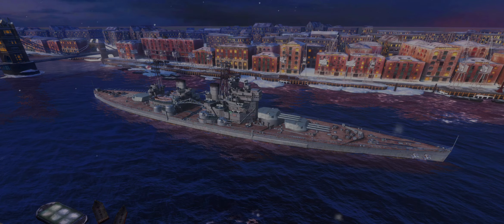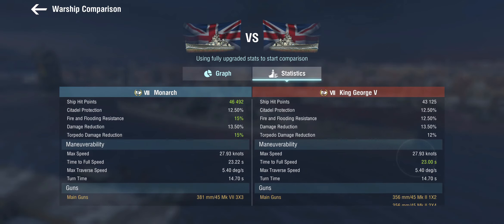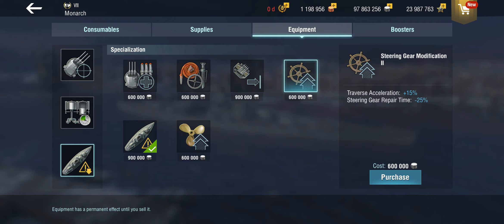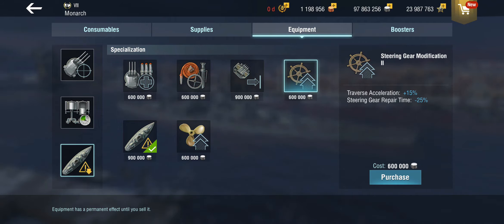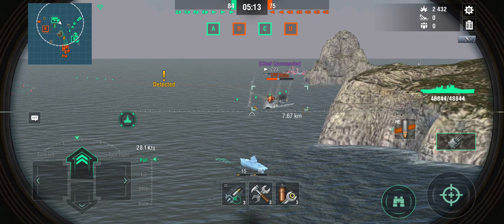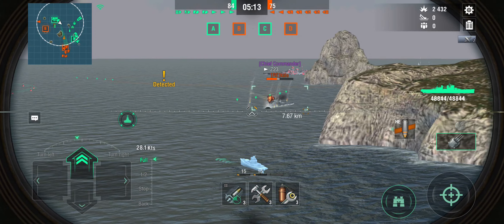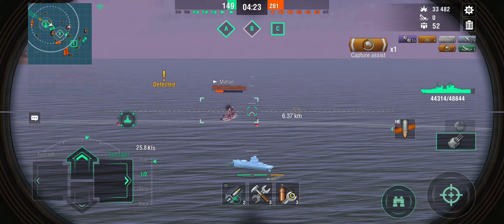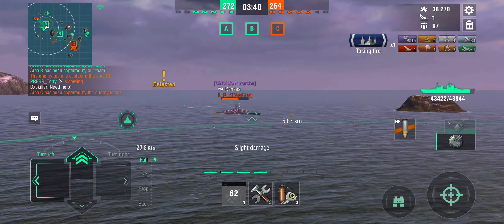British Battleship "Monarch" Review - World of Warships Blitz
Moving on to tier 8, we get ... the King George V. Only with bigger guns. Called the "Monarch". I see what you did there, Wargaming...

00:00 Intro
00:30 History
02:54 Stats
05:53 Build
11:32 Battle 1
19:40 Battle 2
26:36 Conclusion